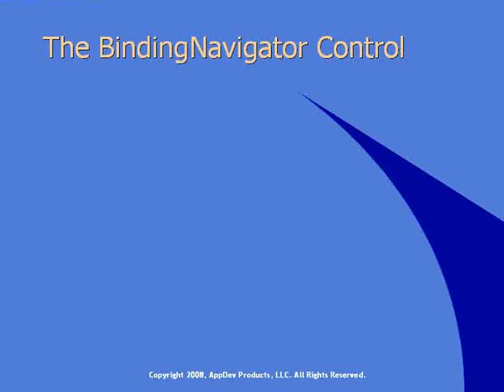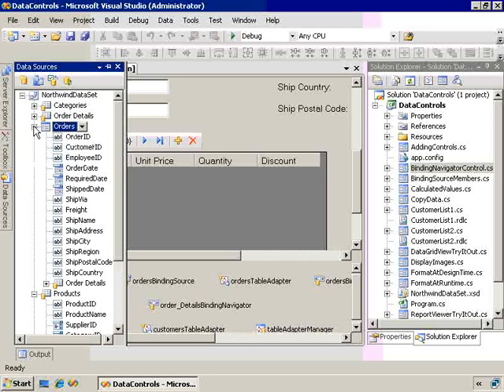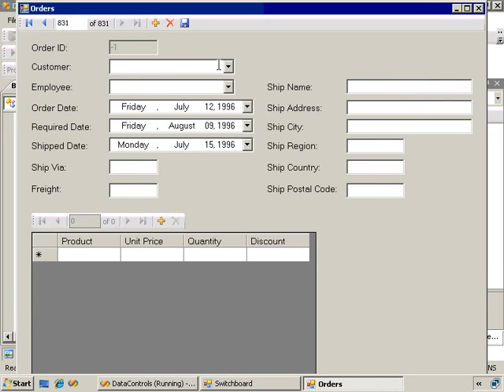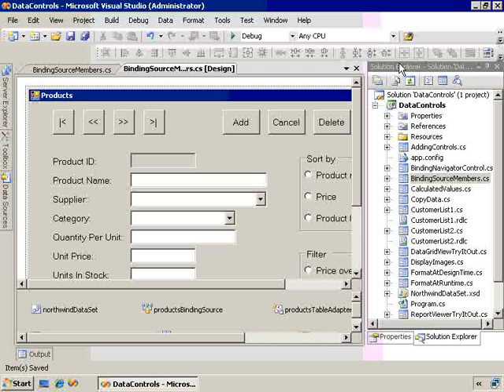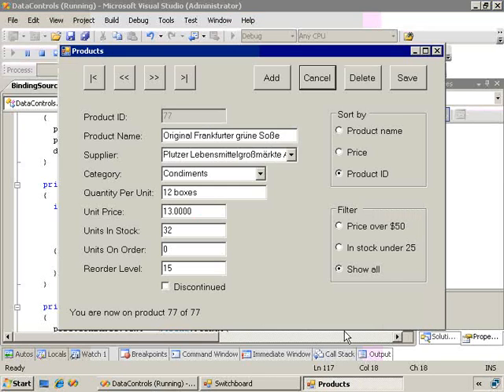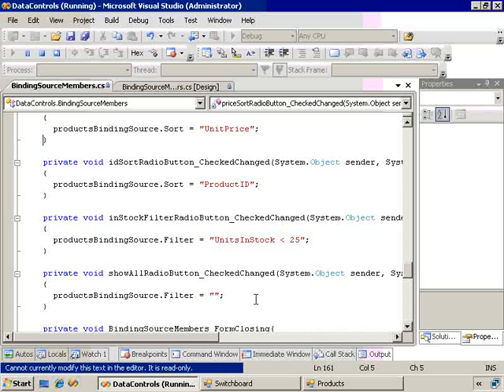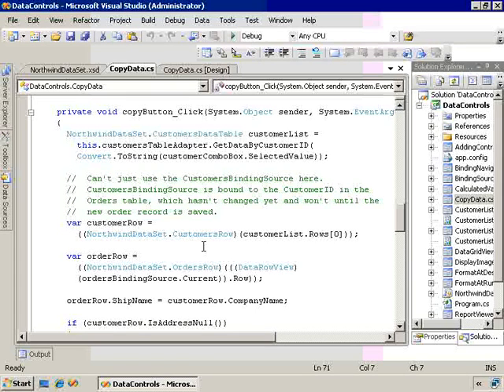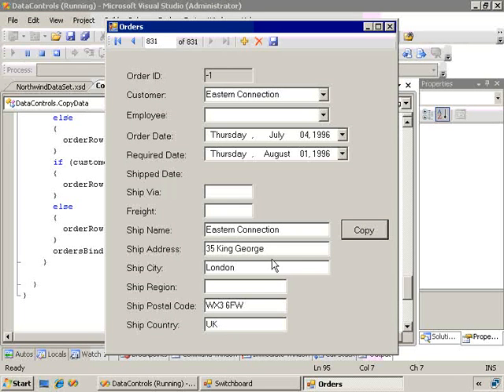Module 09\20. Binding Navigator - Source\02 Binding Navigator Source to C#